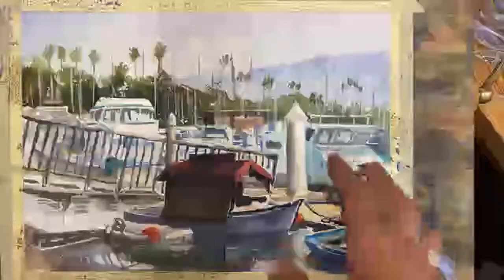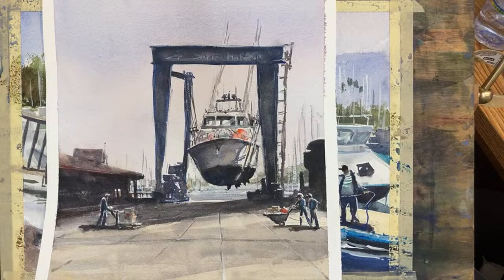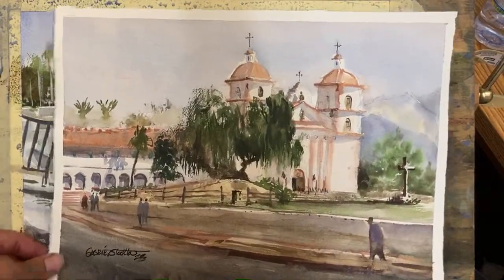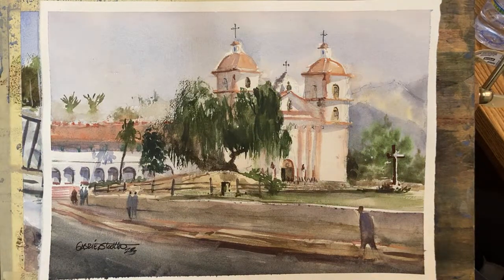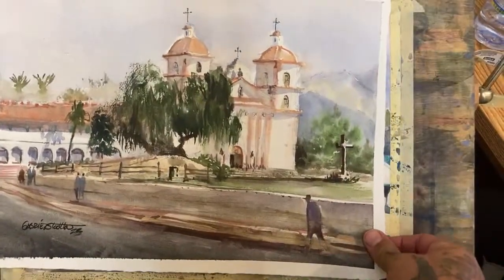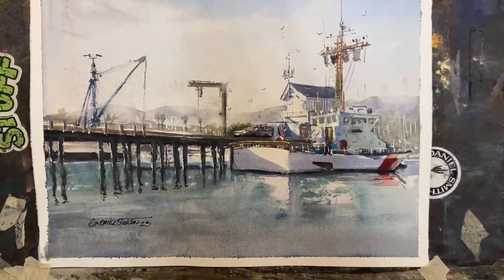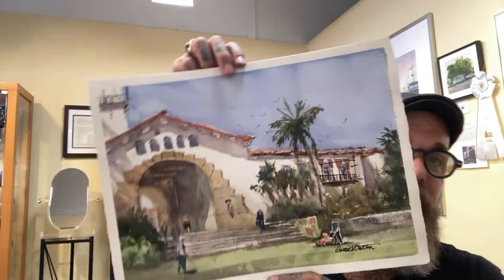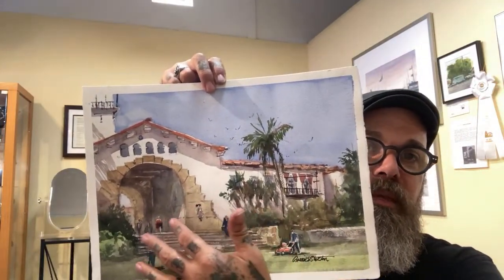Painting a Harbor scene in watercolor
Daniel Smith Brand Ambassador
Gabriel Stockton
Capturing outdoor scenes of San Diego, California, such as historic areas, boats and beaches in beautiful watercolor called,
“En Plein Air.” Gabriel Stockton is often seen with his hand made wooden vintage easel with a display of recent paintings in the community. Being approachable, he enjoys sharing his knowledge, thoughts and feelings about painting outside in workshops, classrooms and paint-outs. With confident brush strokes, bright colors and eye-catching watercolor paintings, it’s no wonder why people want to be a part of Gabriel’s journey and purchase an original art piece.